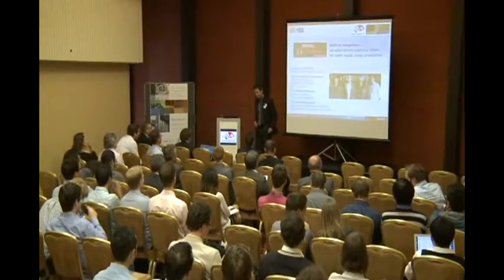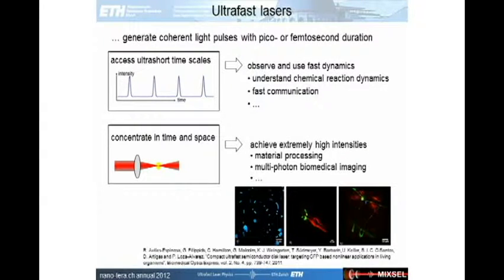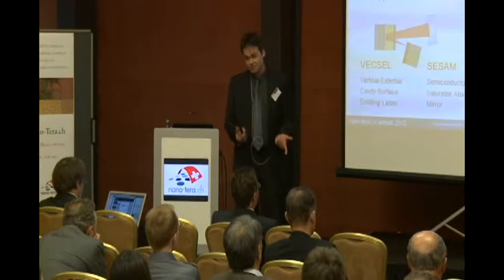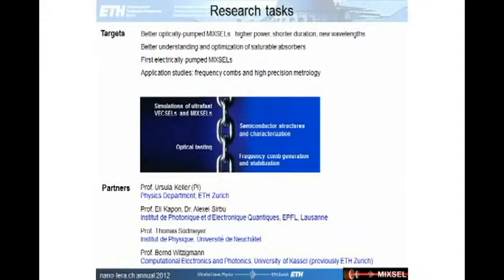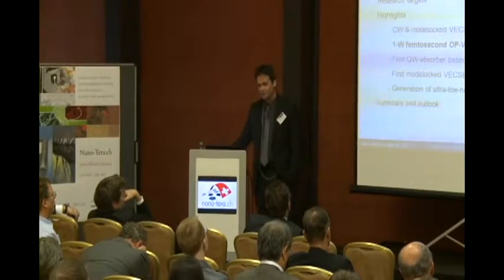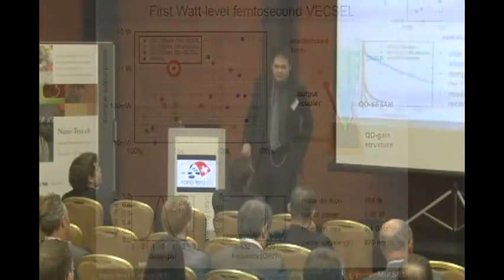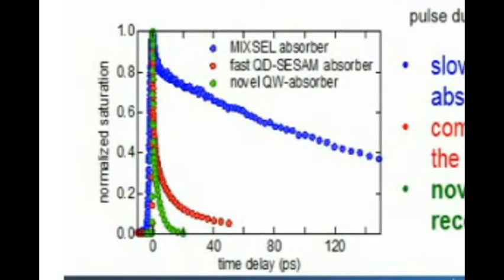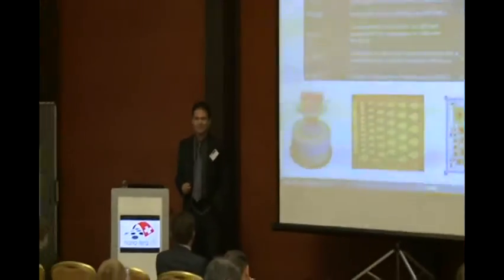Nano-Tera 2012 - MIXSEL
Short pulse laser sources have enabled many applications in science and technology. Numerous laboratory experiments have confirmed that they can significantly increase telecommunication data rates, improve computer interconnects, and optically clock in the future multicore microprocessors. New applications in metrology, supercontinuum generation and life sciences with two-photon microscopy and optical coherence tomography only work with ultrashort pulses, but have relied on bulky and complex ultrafast solid-state lasers. However, users in health care and life sciences generally would rather get the short pulses without any further overhead and with a simple turn-on-off switch.  It is therefore essential for them to have access to compact, easy-to-use and inexpensive ultrafast lasers. Recent developments in novel semiconductor lasers have the potential to reduce the complexity of ultrafast lasers.

Semiconductor lasers are ideally suited for mass production and widespread applications, because they are based on a wafer-scale technology with a high level of integration. Not surprisingly, the first lasers entering virtually every household were semiconductor lasers in compact disk players. A new ultrafast semiconductor laser concept has been introduced by Prof. Keller, which is power scalable, suitable for pulse repetition rate scaling in the 10 to 100 GHz regime, supports both optical and electrical pumping and allows for wafer-scale fabrication. This class of devices is referred to as the modelocked integrated external-cavity surface emitting laser (MIXSEL). The next step towards even lower-cost and more compact ultrafast lasers will be electrical pumping with both pico- and femtosecond pulses. This would result in devices ideally suited for many applications such as telecommunications, optical clocking, frequency metrology, high resolution nonlinear multiphoton microscopy, optical coherence tomography, laser display . anywhere where the current ultrafast laser technology is considered to be too bulky or expensive.

The project aims to demonstrate optically and electrically pumped MIXSELs in both the pico- and femtosecond regime. Picosecond MIXSELs are ideally suited for clocking applications whereas femtosecond MIXSELs are required for continuum generation and many biomedical applications. For both cases, average powers above 100 mW with electrical pumping and above 500 mW with optical pumping should be reached, which represent significant advances of ultrafast MIXSELs.

Ursula Keller

    Eli Kapon

    Thomas Südmeyer

    Bernd Witzigmann